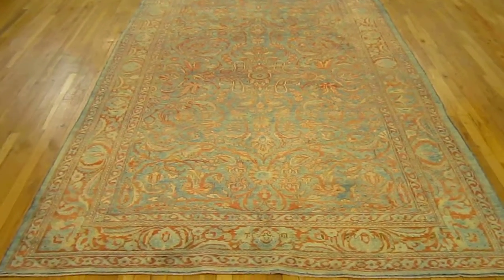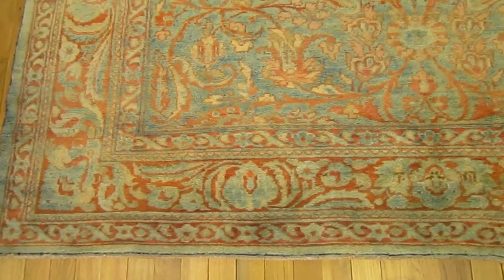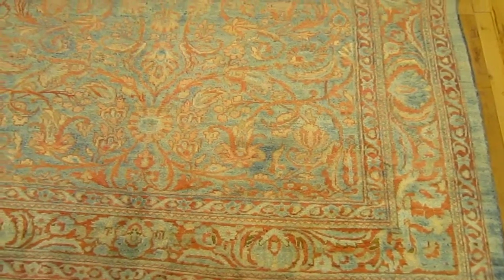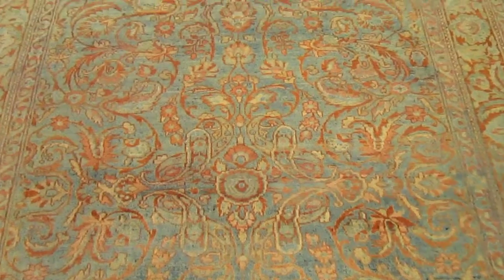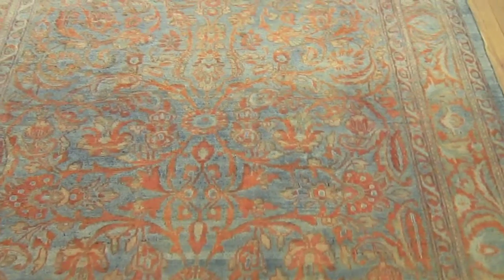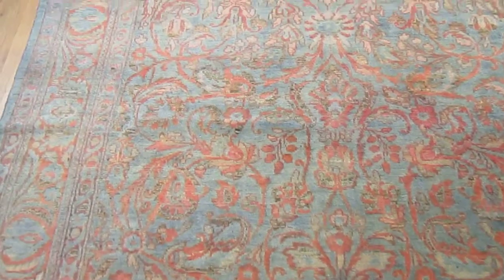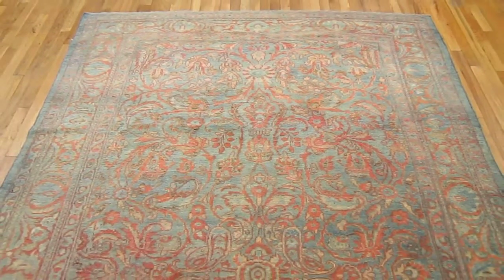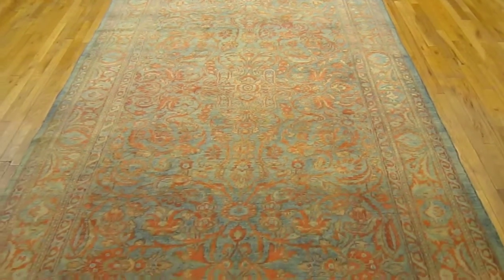PGNY Antique Carpets & Tapestries - Item# 32157 Antique Persian Lilihan Rug 16' 6" x 6' 4"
PGNY Antique Carpets & Tapestries

Item# 32157
Antique Persian Lilihan Rug
Size 16' 6" x 6' 4"
Excellent Condition!